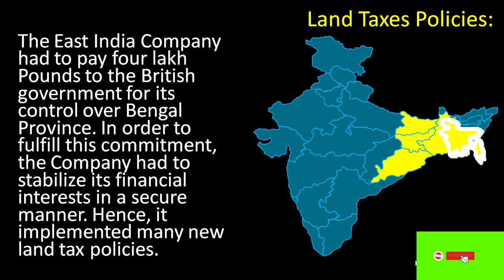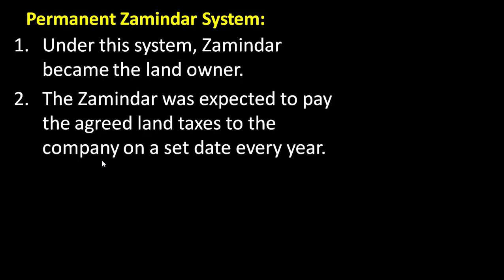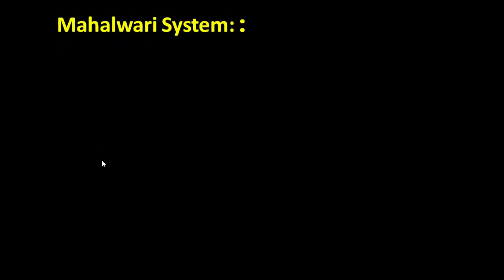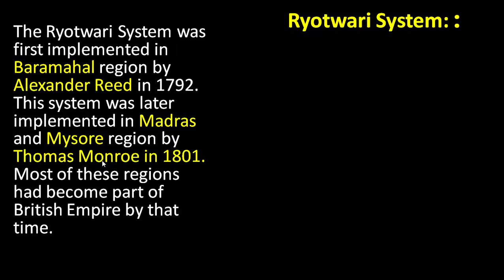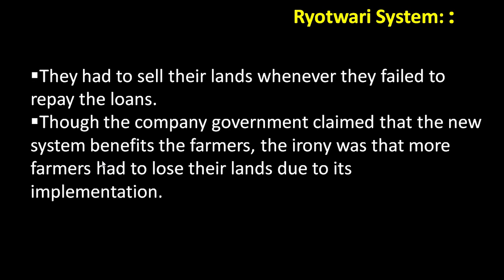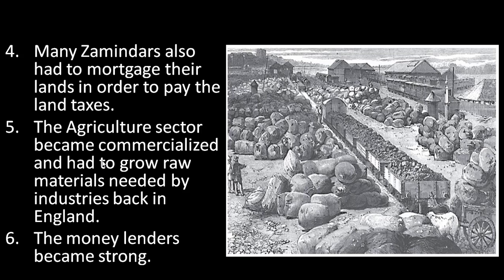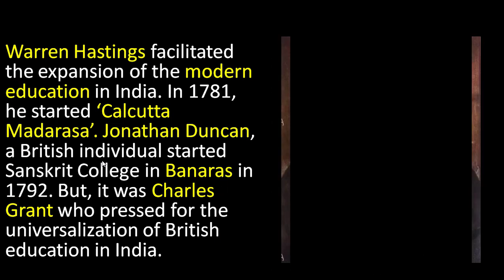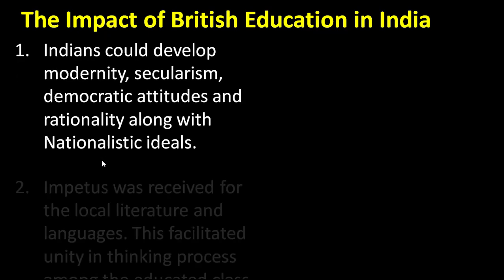SSLC - SOCIAL -THE IMPACT OF BRITISH RULE IN INDIA (Part -2) English Medium- Social Science-KSEEB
This Video covers the topic about SSLC (10 th Std) English Medium, Social Science, History, Unit-3, THE IMPACT OF BRITISH RULE IN INDIA (Part -2).
Land Taxes Policies:
The East India Company had to pay four lakh Pounds to the British
government for its control over Bengal Province. In order to fulfill this
commitment, the Company had to stabilize its financial interests in a
secure manner. Hence, it implemented many new land tax policies.
Permanent Zamindar System: Lord Cornwallis implemented a
new land tax policy in Bengal and Bihar regions, during 1793 in order
to generate steady revenue per annum. This was called Permanent
Zamindari System.
Mahalwari System: The Company government entered an agreement
at the level of ‘Mahals’ with regard to payment of land tax in Uttar
Pradesh, in many parts of Madhya Pradesh, Punjab and Delhi. ‘Mahal’
means taluk. R.M. Bird and James Thomson implemented this system.
Ryotwari System: The Ryotwari System was first implemented in
Baramahal region by Alexander Reed in 1792. This system was later
implemented in Madras and Mysore region by Thomas Monroe in 1801.
The Impact of British Education in India
1.  Indians could develop modernity, secularism, democratic attitudes
and rationality along with Nationalistic ideals.
2.  Impetus was received for the local literature and languages. This
facilitated unity in thinking process among the educated class.
3.  Periodicals started emerging. These scrutinized the policies and
working of the government.
4.  New social and religious reformation movements emerged.
5.  The thoughts of thinkers like J.S. Mill, Rousseau and Montesquieu
brought fresh thinking in the mind of educated youth of India.
6.  The freedom struggles that were taking place across the globe
influenced the Indians also.
7.  Indians could understand and appreciate their rich tradition.
Like this, the new thinking and cultural perception that emerged due
to the British Education System created a new generation of Indians with
progressive attitudes.abled the Indians to
have critical opinions on various issues.